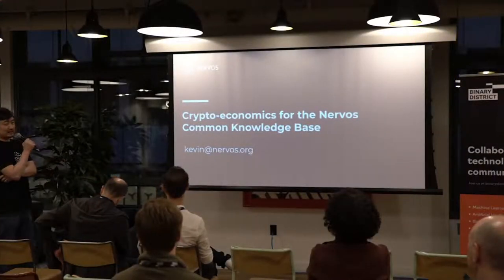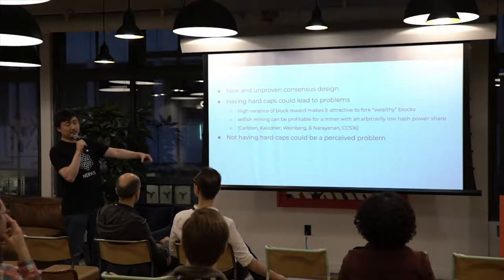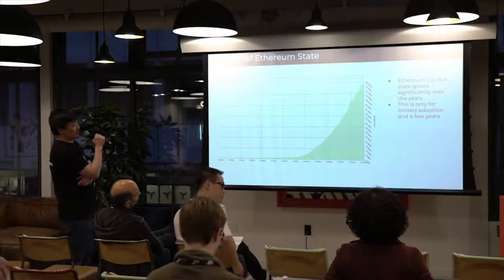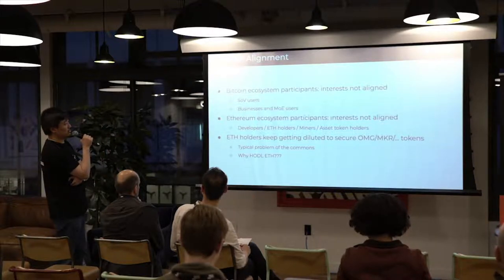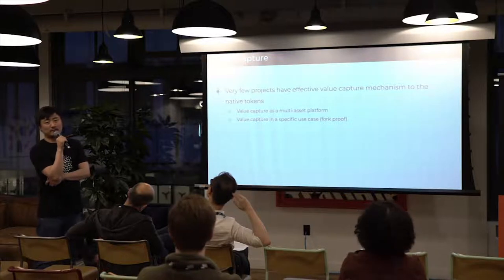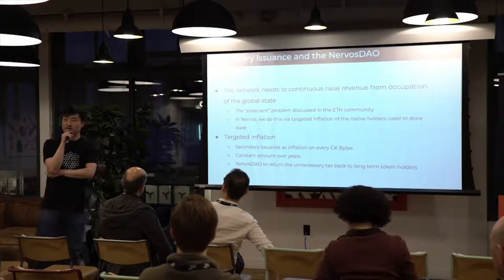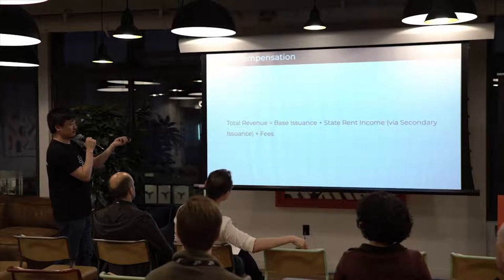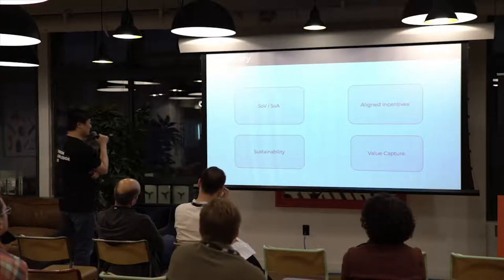Binary District - Token economics design - Kevin wang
Examining Crypto-economics Meetup

Binary District is an international community-driven knowledge-sharing platform. The project was initiated to address the growing skills and knowledge gap in emerging technologies such as blockchain, Virtual and Augmented Reality, big data, cybersecurity, Artificial Intelligence, machine learning, Biotech, Internet of Things, Python and Scala programming etc.

You’ll hear from startups leading the way in the field, who will showcase a framework and case studies for cryptoeconomic design. These will include Nervos - the Nervos Common Knowledge Base (CKB) is a public permissionless blockchain that generalises Bitcoin's UTXO model to support tokens and smart contracts. It is designed to be a sustainable, preservation-focused smart contract platform. Early supporters of Nervos include China Merchants Bank, Sequoia Capital and Polychain.